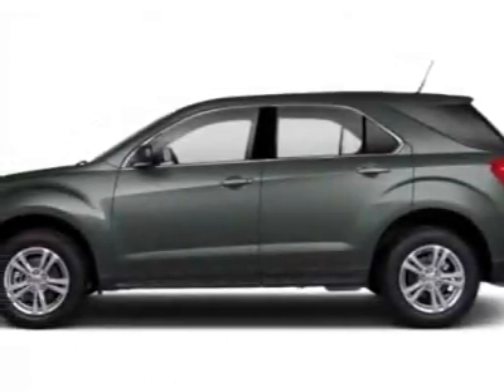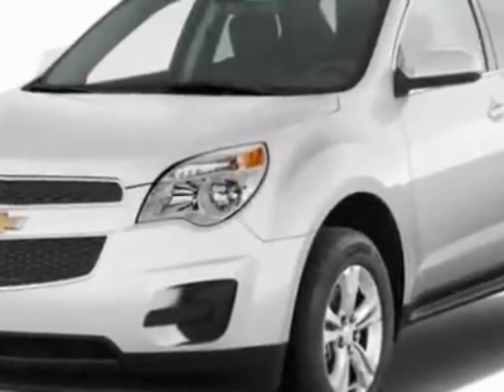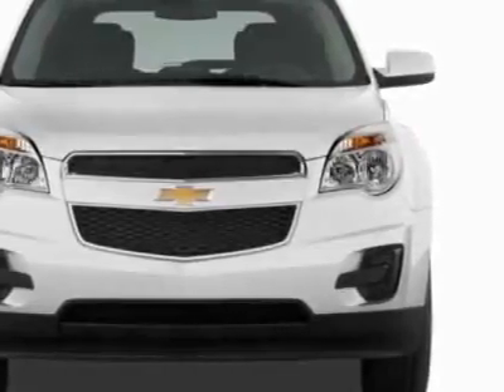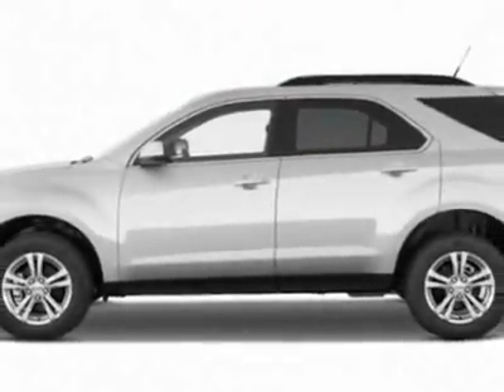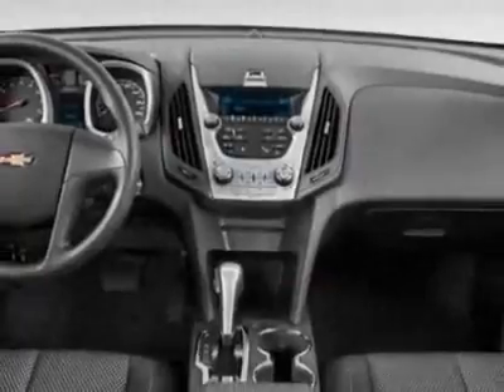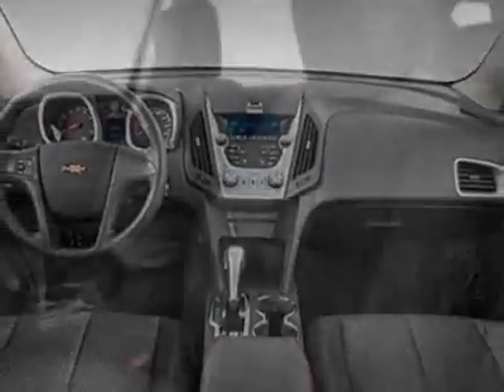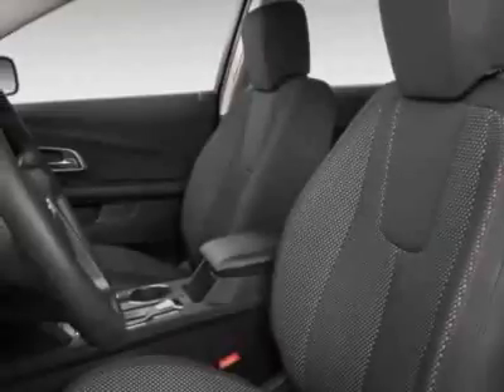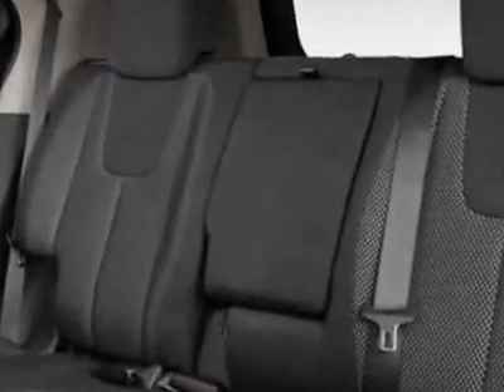2012 Chevrolet Equinox FWD 2LT SUV - Wilmington, NC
Jeff Gordon Chevrolet, Wilmington, NC - Chevrolet Equinox LT